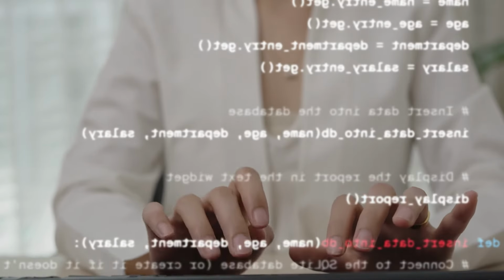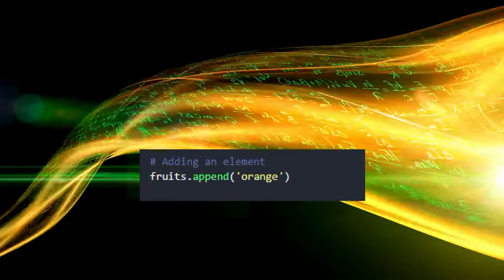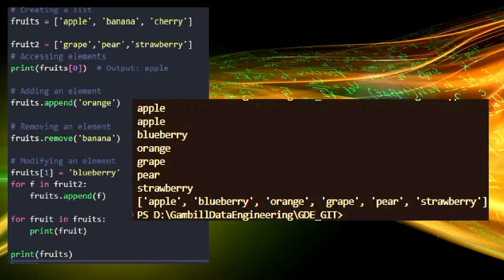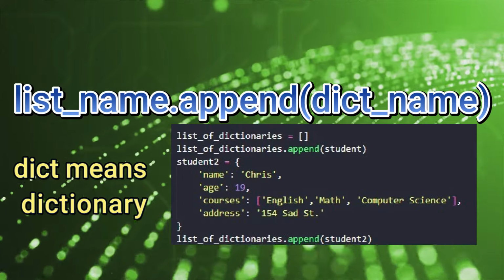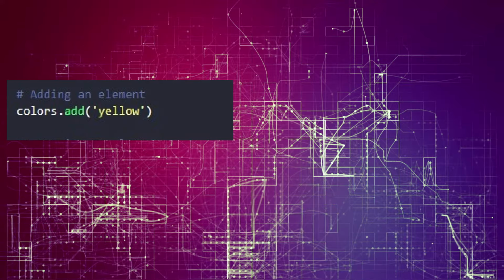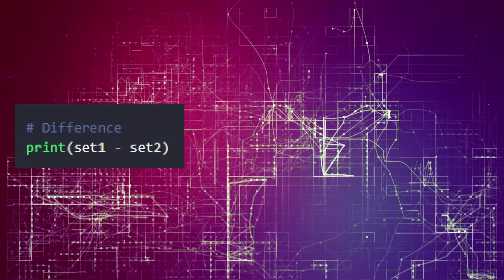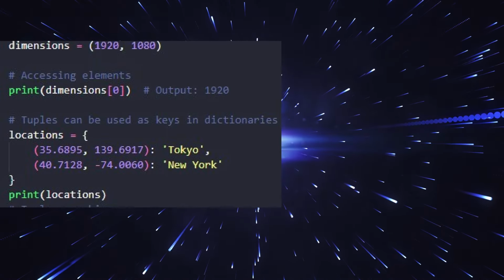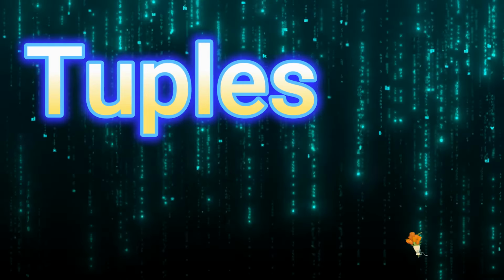Data Structures Interview Questions Python Developers Get Wrong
Unravel the Secrets of Python Data Structures: Get a grip on Python's core data structures (lists, dictionaries, sets, tuples) in this comprehensive tutorial. Learn how to use them effectively for cleaner, more efficient code. Ideal for beginners and intermediate programmers.
Boost Your Coding Skills & Ace Interviews: Gain a solid foundation in Python data structures, a must-have for programmers and data science aspirants. Master interview questions specifically focused on data structures.
Experienced Instructor: Taught by Chris Gambill, a seasoned data engineer with 25 years of experience.

Python Data Structures Chapters:
0:00 Introduction
0:19 Gambill Data
0:48 Python Data Structures
1:00 Why Data Structures are important!
1:14 Data Structures: A Brief History!
2:13 Lists
4:22 Dictionaries
5:41 Sets
7:13 Tuples
8:20 Python Data Engineer Interview questions

📈 Interested in taking your coding skills to the next level? Check out my consulting and coaching services tailored for aspiring developers and businesses alike.